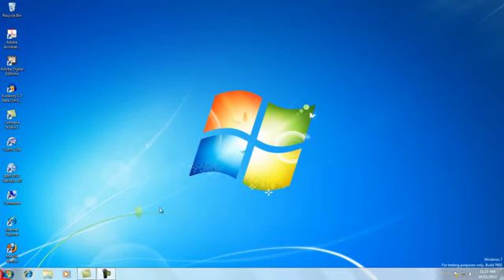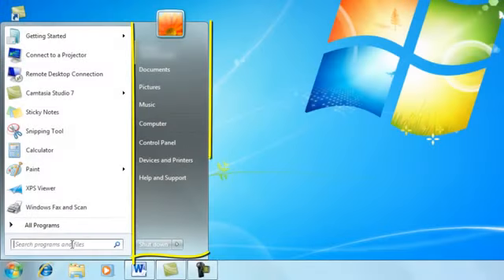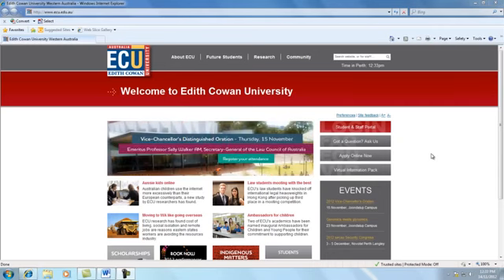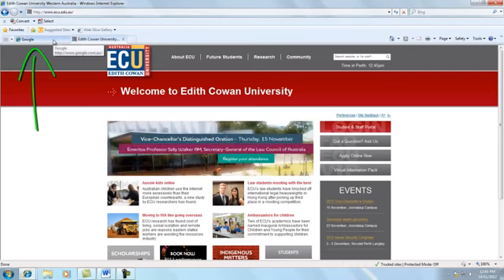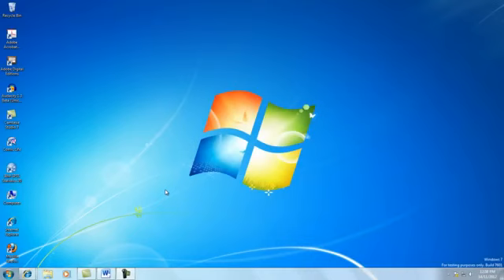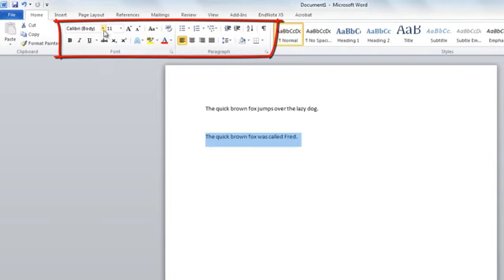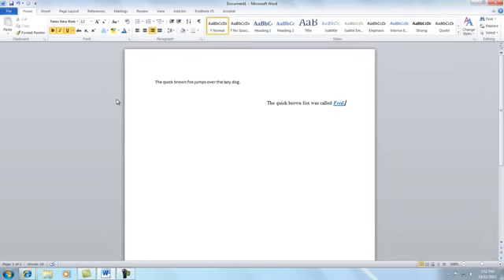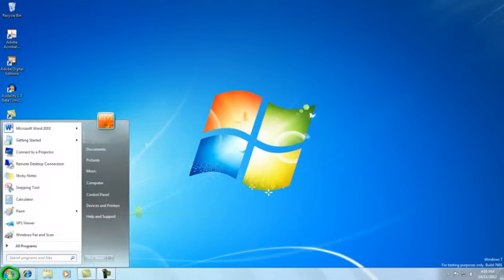Introduction to computer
How to understand the various tools and icons on a computer.
Beginning introduction